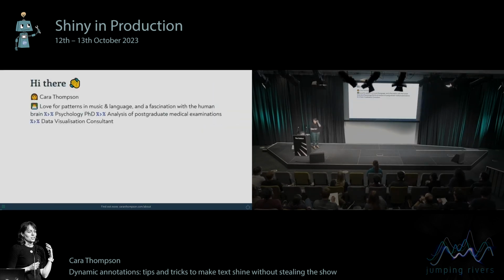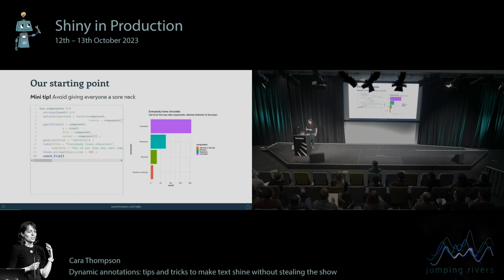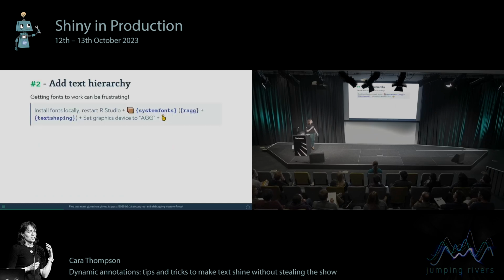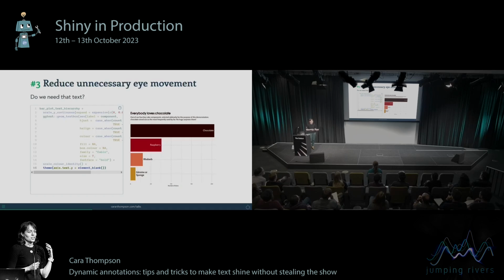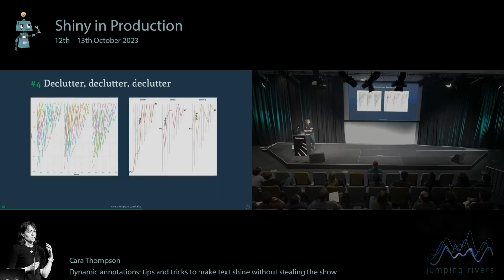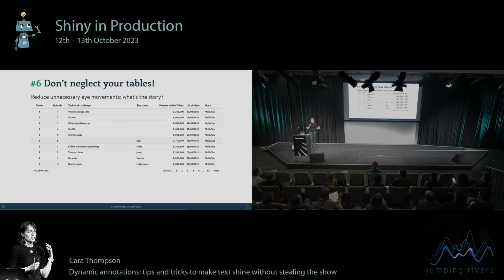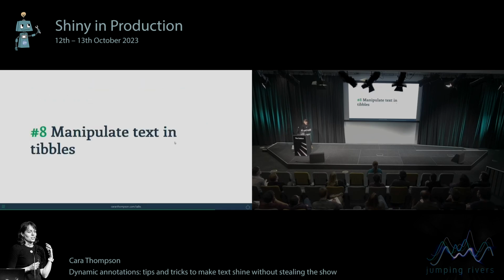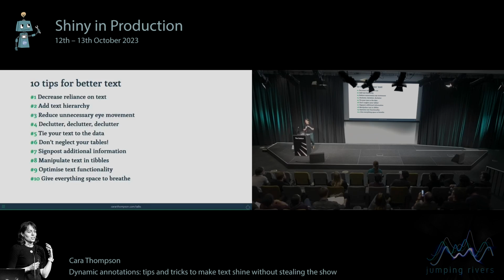Shiny in Production 2023: Cara Thompson - Dynamic annotations: tips and tricks ...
Dynamic annotations: tips and tricks to make text shine without stealing the show by Cara Thompson at the Shiny in Production 2023 conference, hosted by Jumping Rivers!

Abstract
Data. It’s complicated! And there are often many facets to our data stories, which we need to present succinctly enough for our readers to want to engage with. On top of that, it changes! If we want our apps to reflect up‐to‐date data, how do we make sure the annotations stay up to date, and don’t end up off the edge of the plot or on top of each other with the next batch of data?

In this talk, we will explore how to make text work for us, by first considering how much of it we really need. Once we’ve decluttered and explored how we can use colours to make our plots less text‐dependent, we’ll look at how to optimise text hierarchy in descriptions and in‐plot annotations to keep the main thing the main thing, and how to create dynamic content and alignments for our titles, subtitles, axes, and annotations. Finally, we’ll explore coding tricks to apply these typography tips to tables and interactive plots, giving readers additional information on demand. Throughout the talk, I will share the packages and code snippets used to create and modify plots in R straight from readily available data, as well as tools which we can use to check for accessibility in our dataviz design decisions.

- Jumping Rivers
- National Innovation Centre for Data
- NU Solve
- Posit
- R Consortium